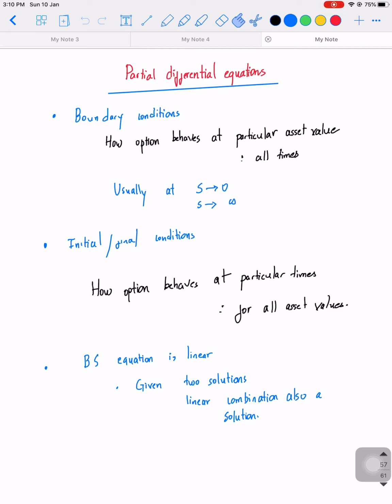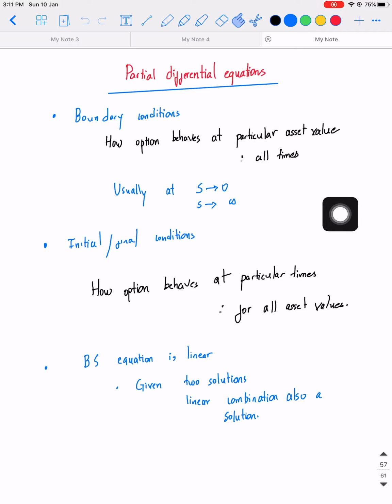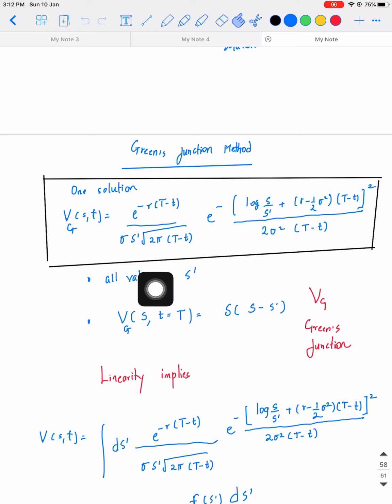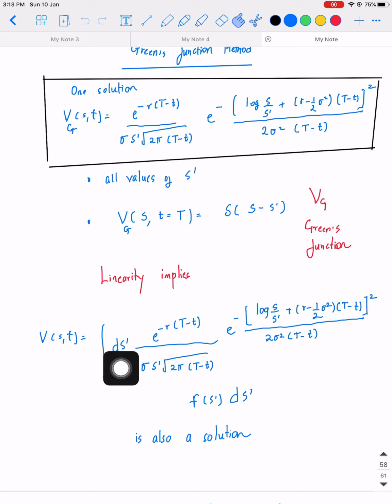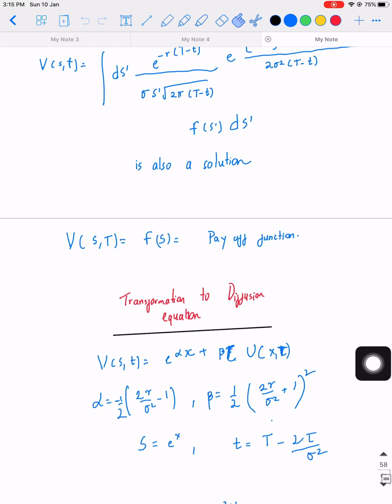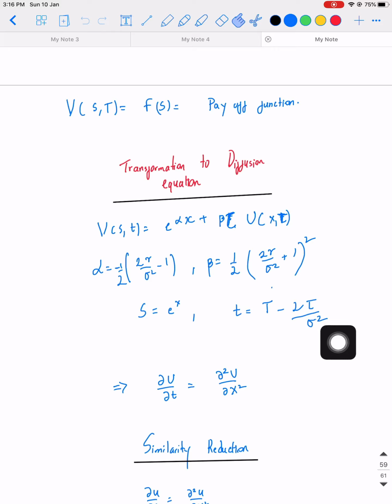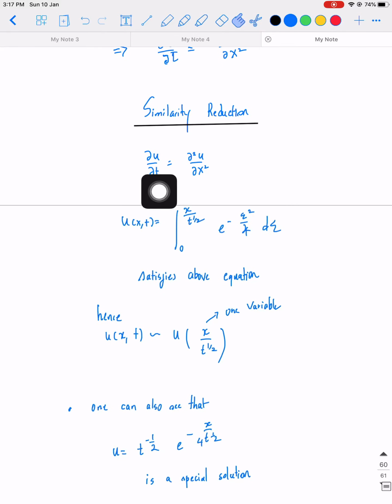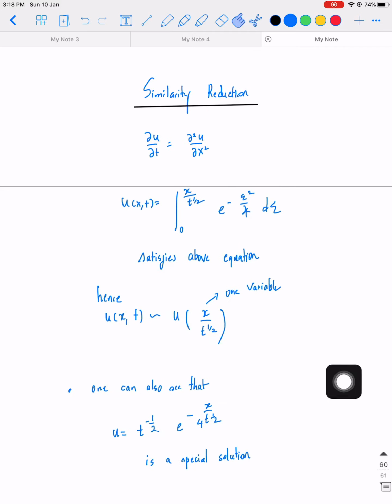Aside on partial differential equations